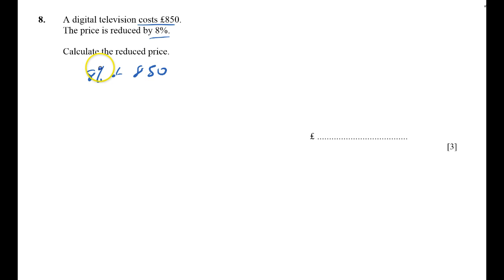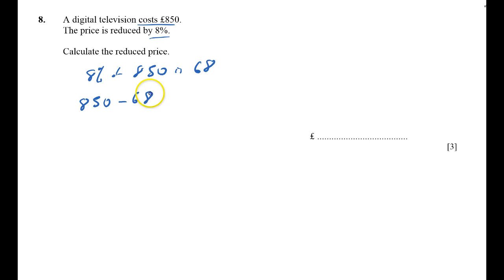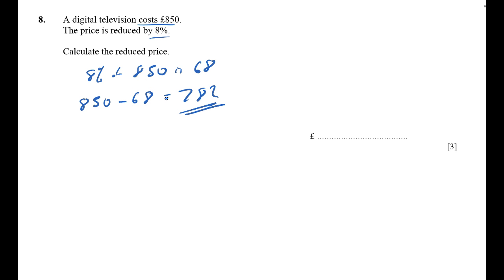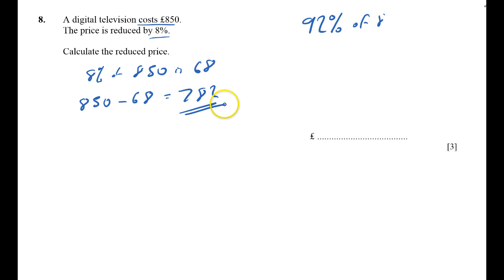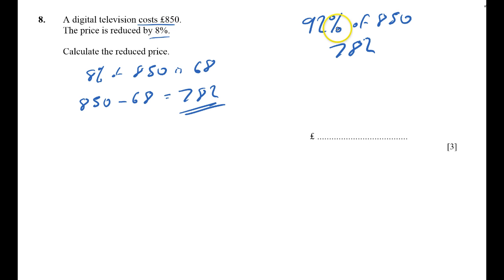Percentages exam Q8